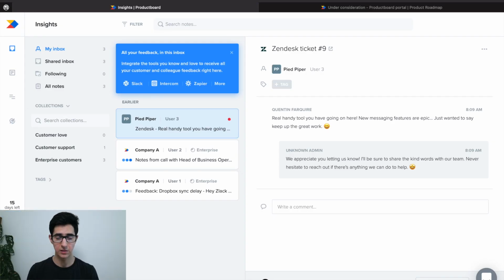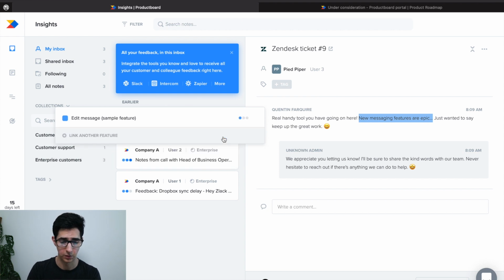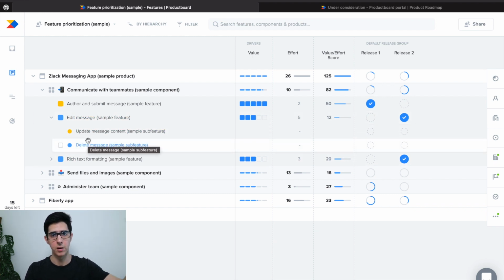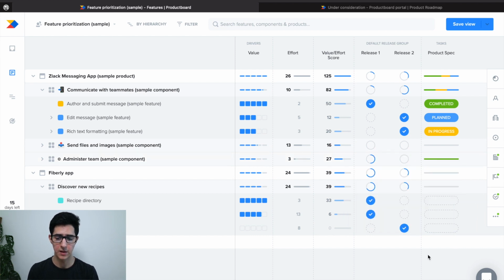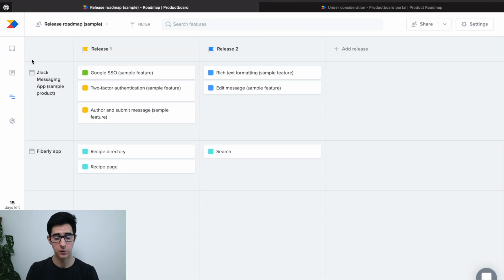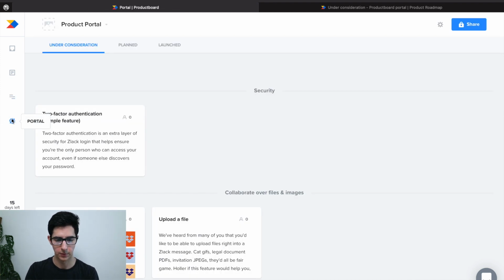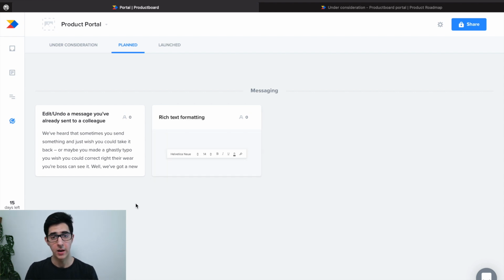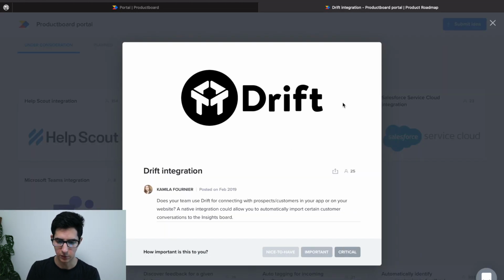Building a Product Roadmap with Productboard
Productboard is one of my favorite product management tools to build and manage powerful product roadmaps. In this video, I'll be covering the key product areas that make Productboard a valuable candidate for product managers looking to create a product roadmap, coupled with customer insights, feature prioritization, and more, in just 15 minutes.

If you're interested in product management and found this video helpful, let me know! Are there any areas of product management that you're more interested in? Roadmap, insights generation, product/market fit? Any suggestions to improve my videos? Drop them in the comments below! 💬

Chapters:
0:00 - Intro
0:56 - Insights
3:55 - Features
8:23 - Roadmap
10:19 - Portal
14:46 - Conclusion